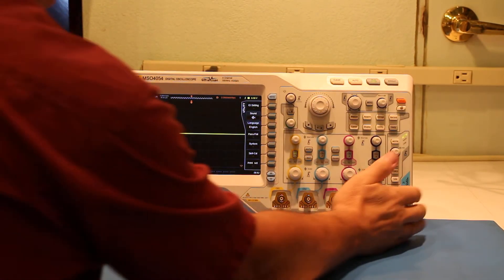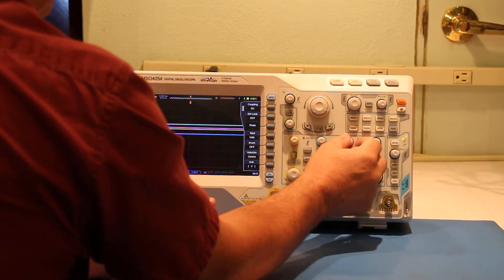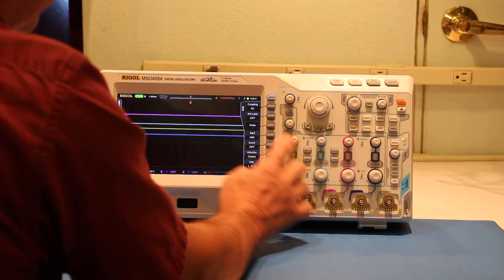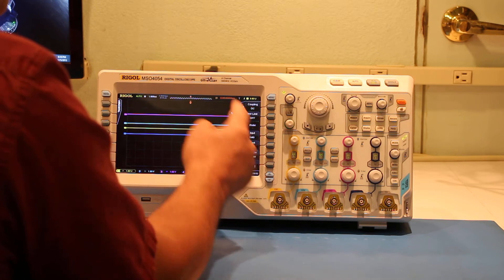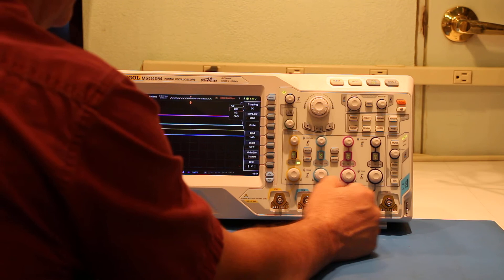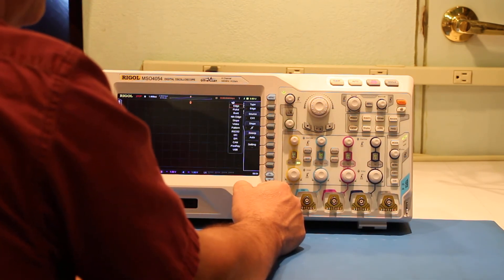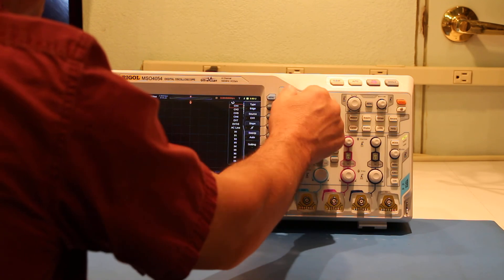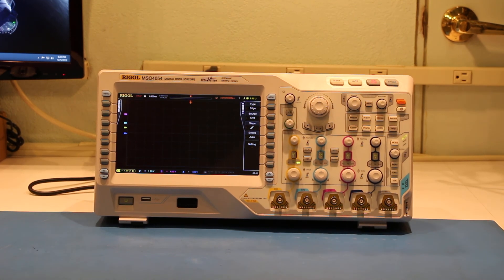RIGOL MSO4000 Review Part 2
Rigol MSO4054 Review Part 2